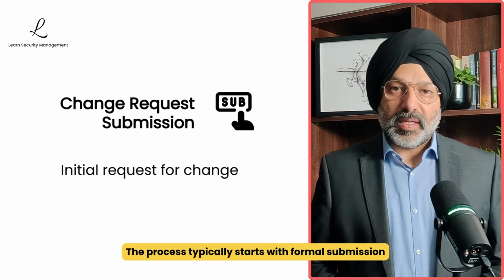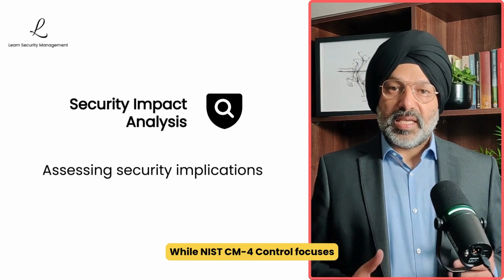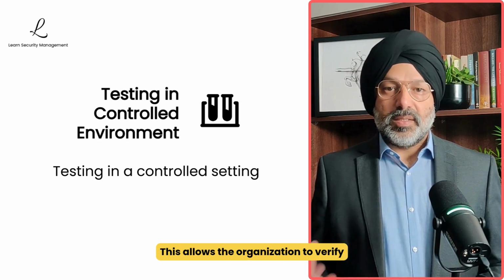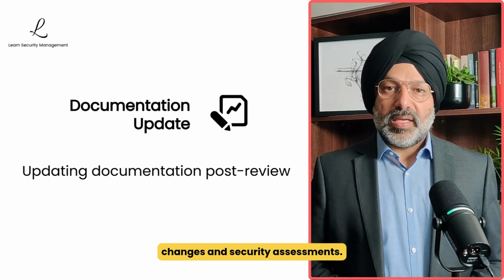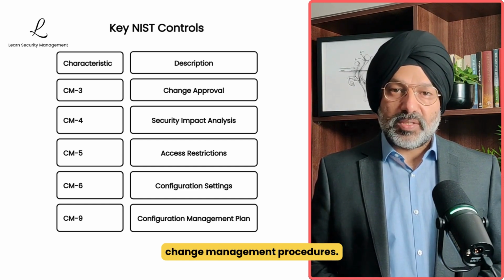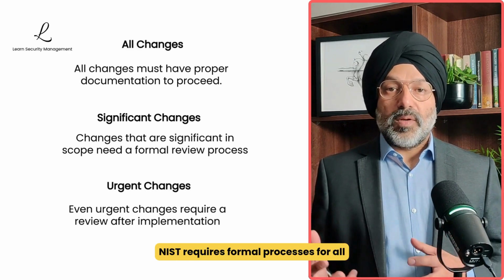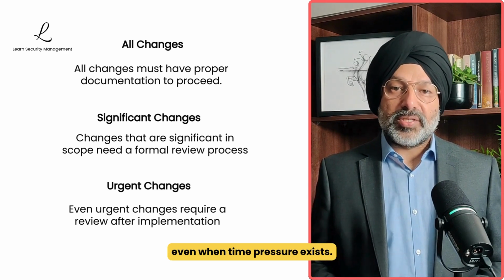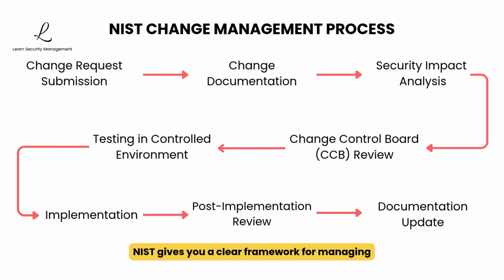NIST Change Management Process: Essential CISSP 2026 Cybersecurity Controls CM-3 CM-4 CM-5 Explained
👉 Live CISSP Training Cohort, Sat 9 Jan to Sun 21 Mar 2027:
  Weekends at 14:00 UK, 19:30 IST and 09:00 New York. 60 hours of live teaching with visuals, study notes for all 8 domains, practice questions and coaching until you pass.

CISSP PRACTICE TESTS

Studying for the CISSP? Test yourself with the LSM CISSP practice questions: challenging, scenario-based items with comprehensive explanations that check whether you've truly understood these concepts.

NIST Change Management Process - the structured approach to controlling IT system modifications while maintaining security posture. Whether you're preparing for CISSP, Security+, or other cybersecurity certifications, understanding NIST's change management framework is absolutely critical for exam success and real-world implementation.
What You'll Learn:

What is NIST Change Management Process?
The 8-step structured approach to secure system changes
How Change Control Boards (CCB) approve and oversee modifications
Why Security Impact Analysis is mandatory for all significant changes
Essential NIST Controls: CM-3 Change Approval, CM-4 Security Impact, CM-5 Access Restrictions
The difference between routine, significant, and urgent changes
How to implement testing in controlled environments
Post-implementation review and documentation requirements
Configuration Management Plan (CM-9) requirements
Real-world examples of NIST change management in action

Certification Exam Focus:
CISSP: Master CM-3 through CM-5 controls and Change Control Board processes
Security+: Understand documentation requirements and security impact analysis
CISM: Learn integration with governance frameworks

The NIST approach emphasizes formal controls and security-first thinking while allowing organizational flexibility in implementation. Unlike other frameworks, NIST provides specific control objectives that must be met regardless of your organization's size or complexity.
Critical Exam Tip: Always balance technical security requirements with business continuity needs - the best exam answers address both perspectives.
Mastering NIST change management is essential for every cybersecurity professional and crucial for certification exam success in today's rapidly evolving threat landscape.